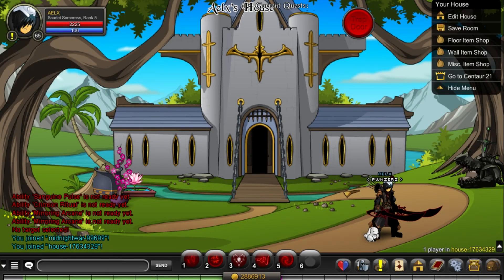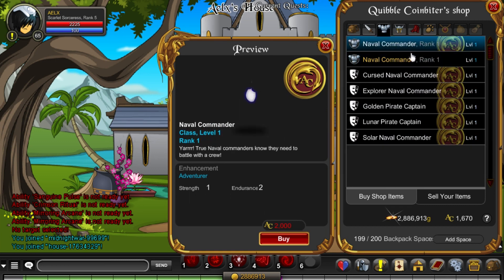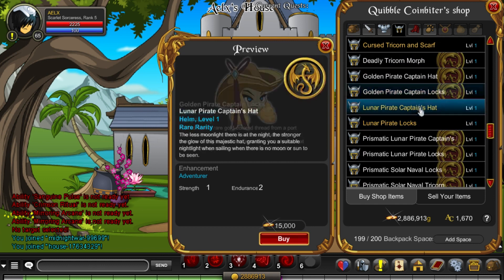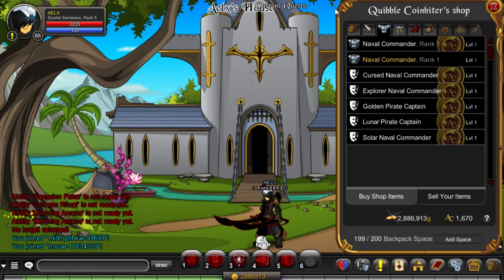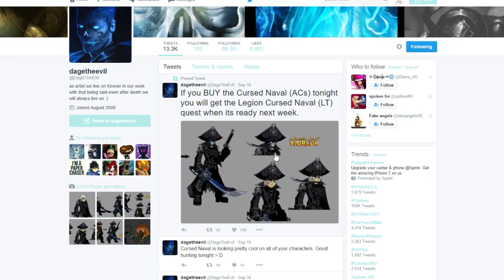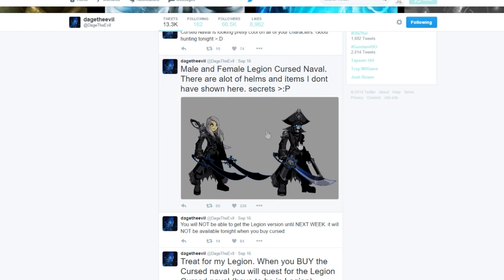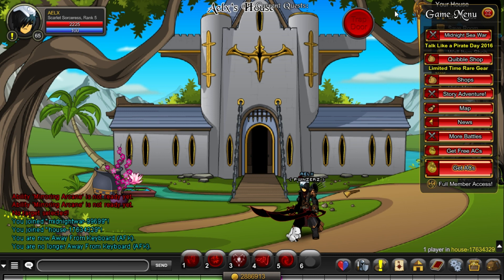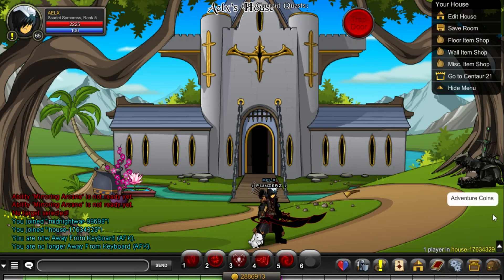AQW: TLAPD Shop 2016! (How to unlock the Legion Cursed Naval Quest)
Songs used in this video: Naruto Shippuden OST 3 - The Power of Naruto Uzumak